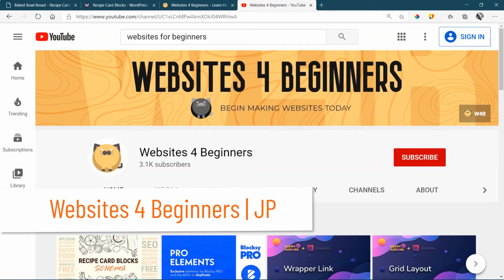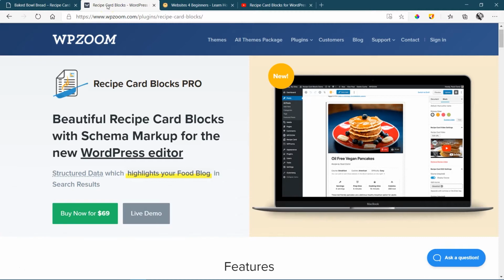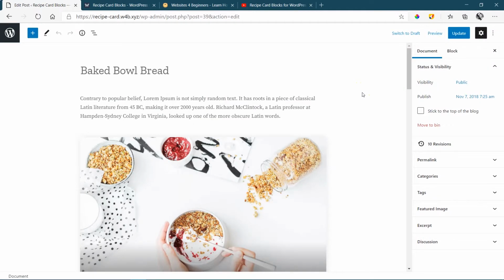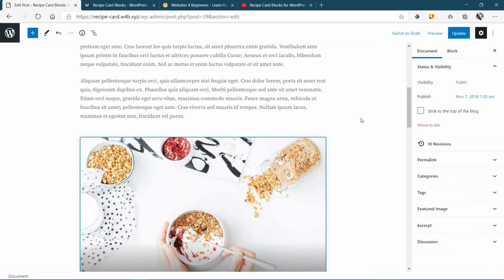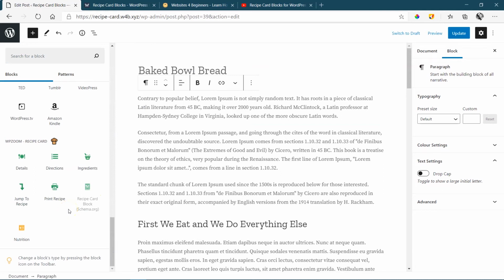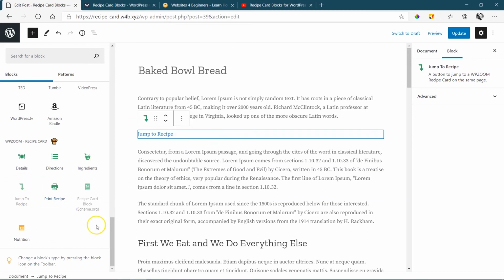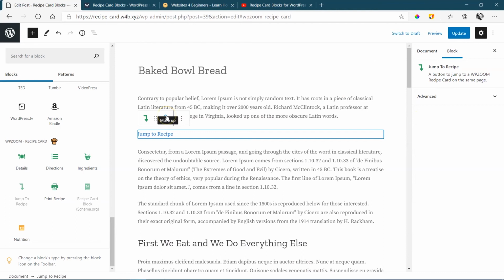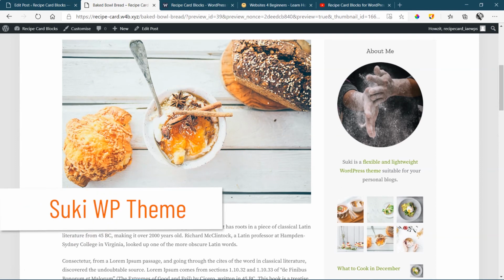Jump To Recipe Block | Scheme Markup for your Recipes with WPZoom for WordPress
This useful block in Recipe Card Blocks from WPZoom for the Gutenberg Editor allows readers to click and jump quickly to where the recipe card is located on your post. Navigation shortcut!